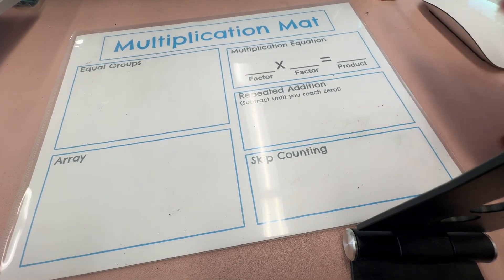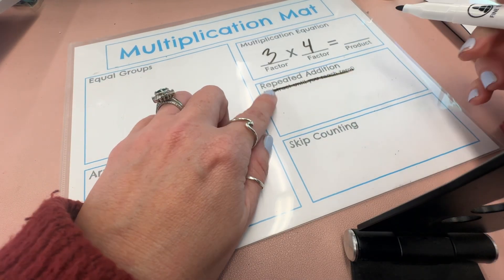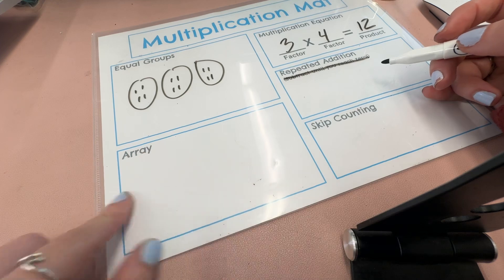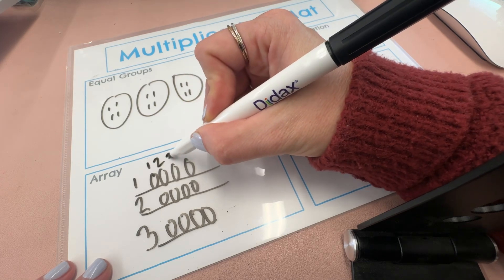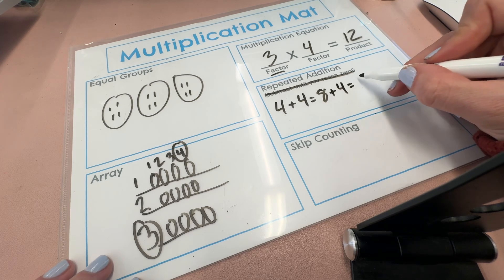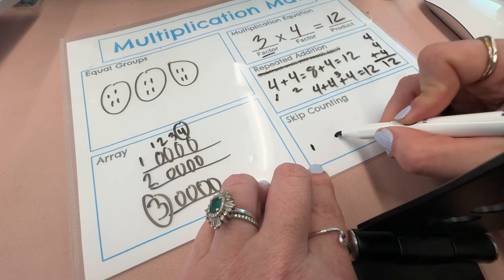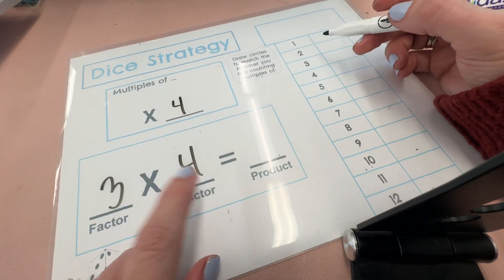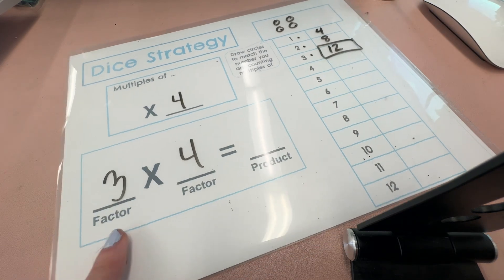Multiplication Math Mats (A How To Video)